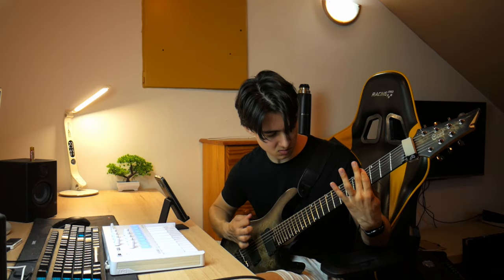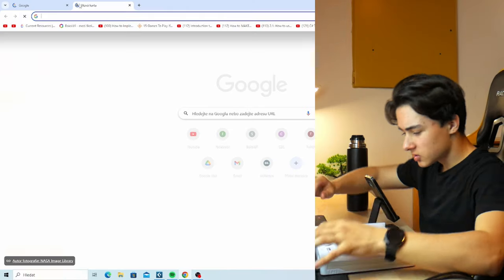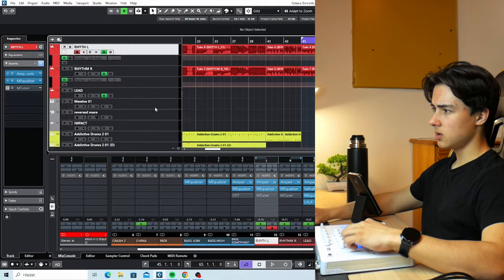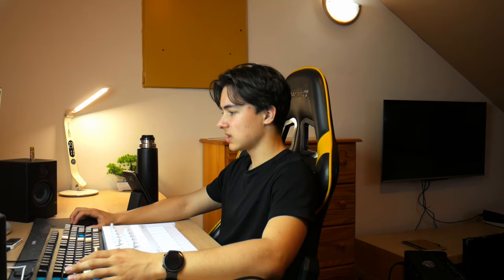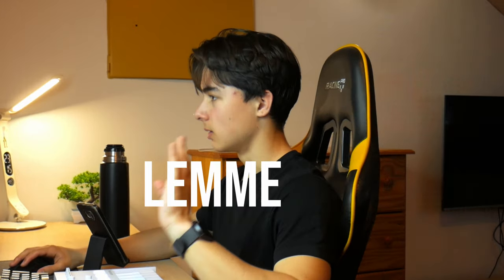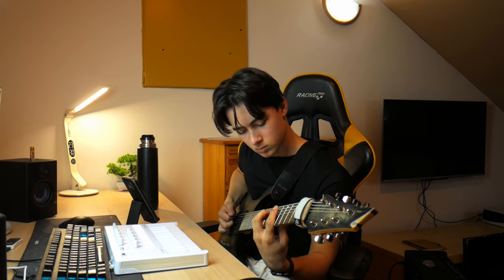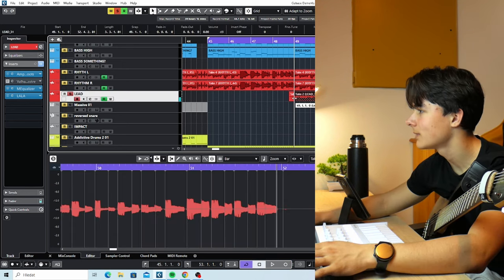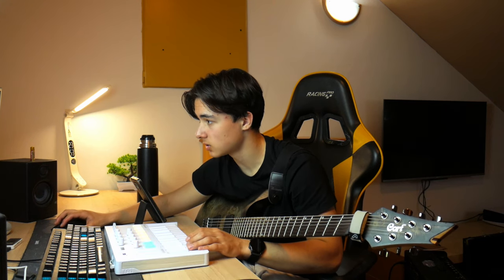I Tried The SKANK BEAT For The FIRST TIME!! | RiffRealm 6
The Skank beat is almost identical to the blast beat..
it's just fast smashing something.. I think, that metal drummers are just overrated, tbh..

For real, though, metal drummers are insane.

After publishing, I was told, that the final result apparently isn't a skank beat?! It is something between a polka and a skank.. skank beat is in sixteenth notes, polka is in quarter notes and the thing I've done is in eighth notes, so sorry for that.. I am not a drummer 😂 that's why in the title is TRIED.

ANYWAYS.. For this current riff it was just more suitable to go with eighth notes, so I did go this way.
GEAR LIST:

Guitar: Cort KX500MS
MIDI Controller: Arturia MiniLab3
DAW: Cubase 12 Elements